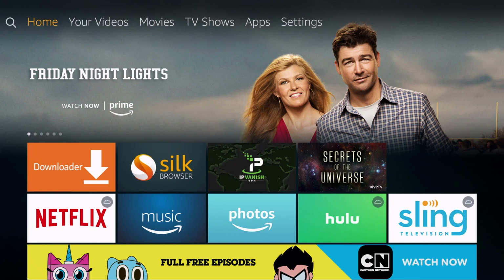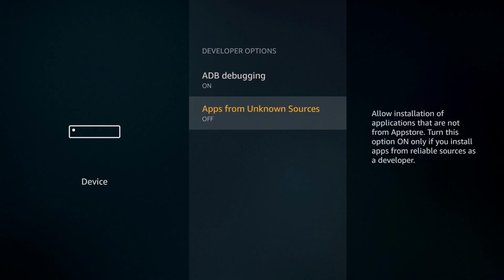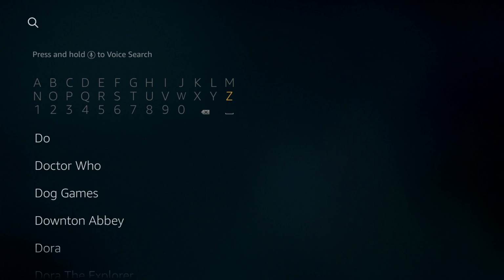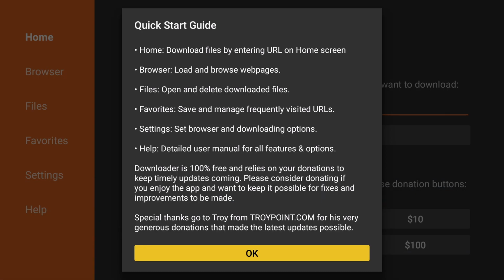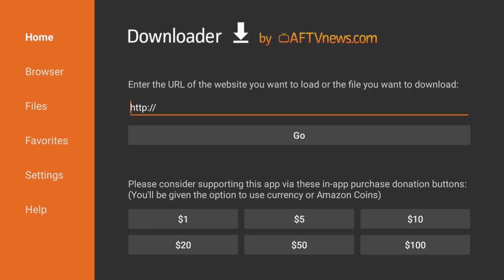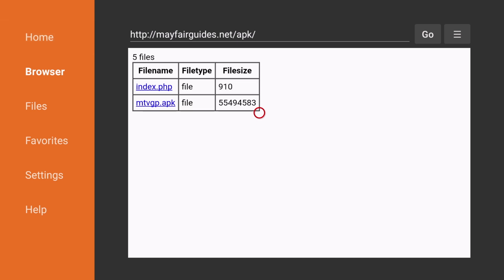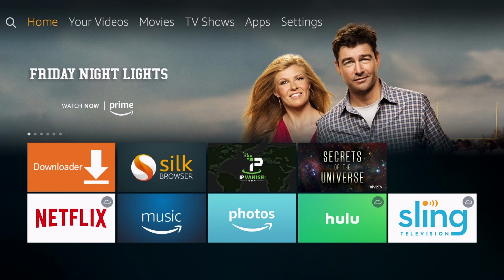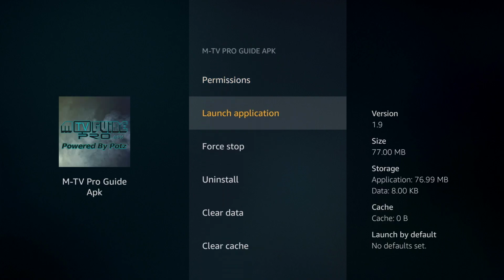Download Mayfair TV Guide Pro to Amazon Fire Stick and Fire TV 2018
Follow this instructional video to learn how to quickly and easily download the Mayfair TV Guide Pro to Amazon Fire Stick and Fire TV for 2018.
Happy Streaming!